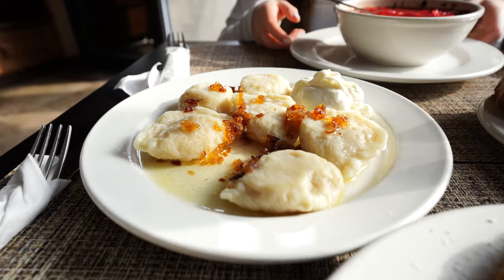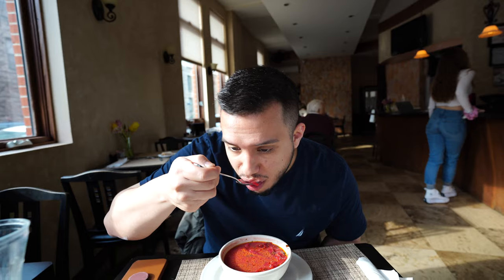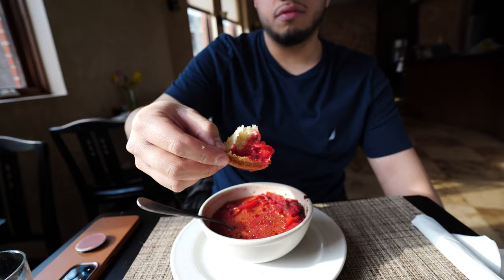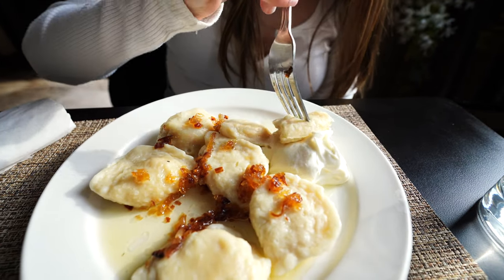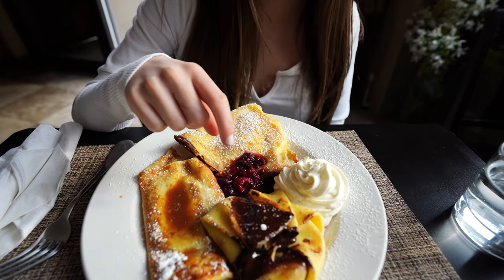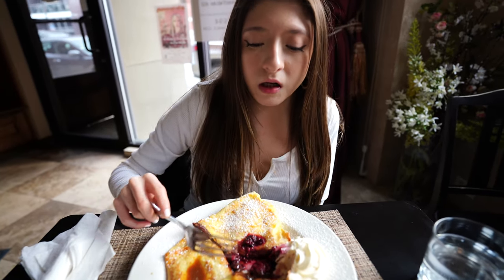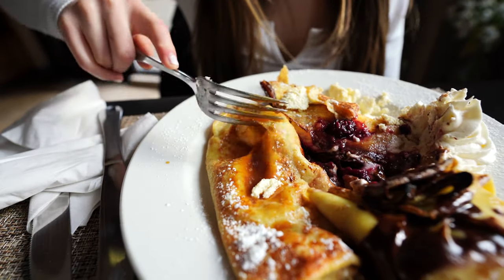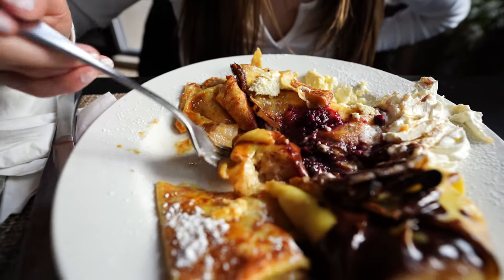Trying Most Popular Ukrainian Foods | Trying Beet Soup & Apple Crepes | Ukrainian Food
We tried the most popular Ukrainian foods for the first time. After trying apple crepes there is no going back to regular creeps. Definitely the best European foods! This Ukrainian soup was so delicious and hearty.

Here is the link to donate to the Ukrainian Red Cross